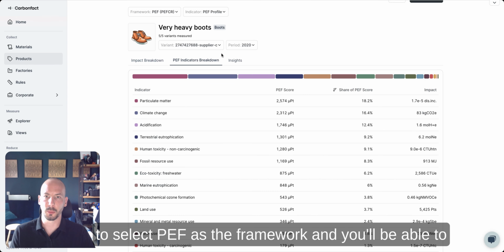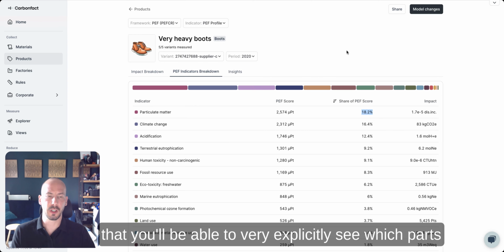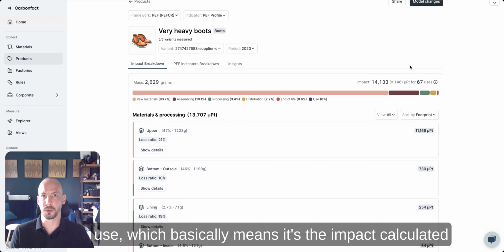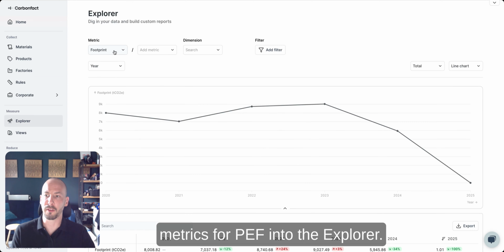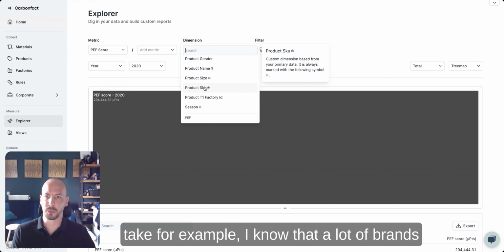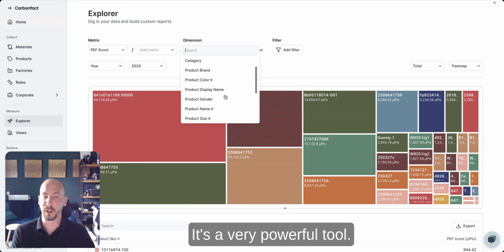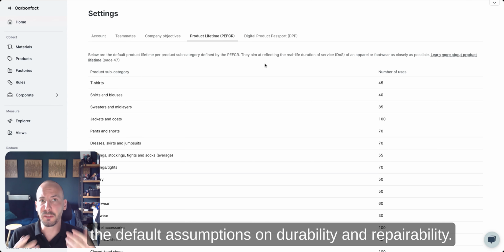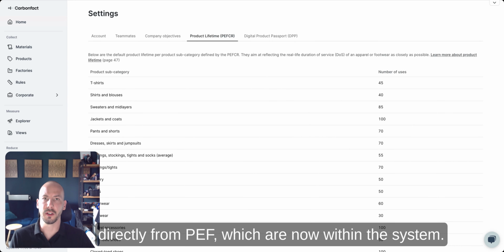June '25 Product Release: PEFCR 3.1 Now in Carbonfact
The final version of PEFCR for Apparel & Footwear is now fully integrated into Carbonfact!